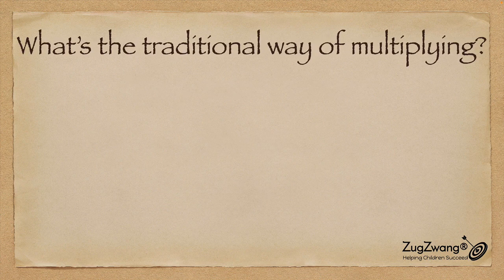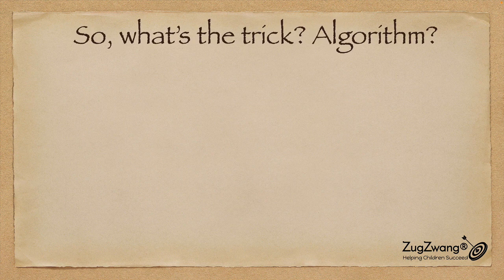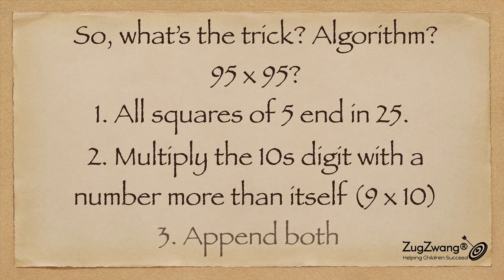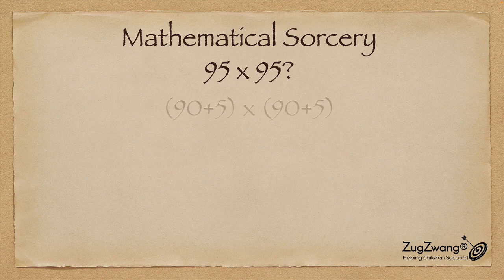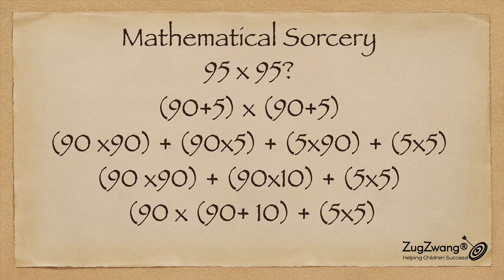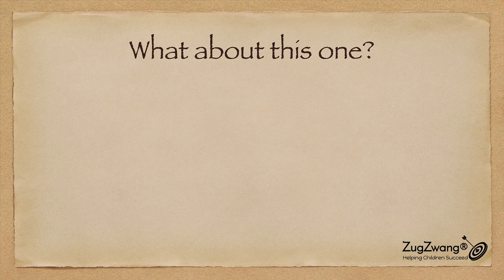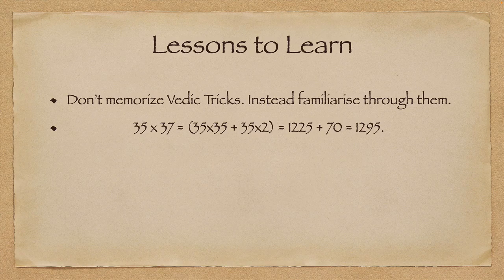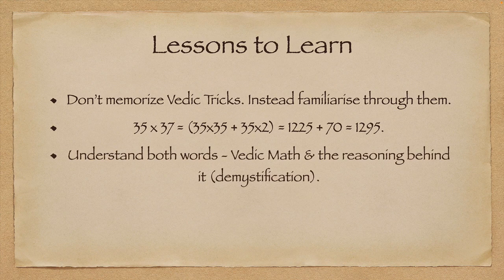Demystifying Vedic Math